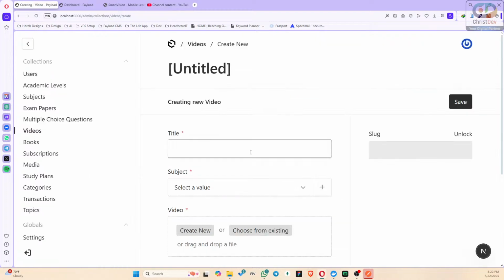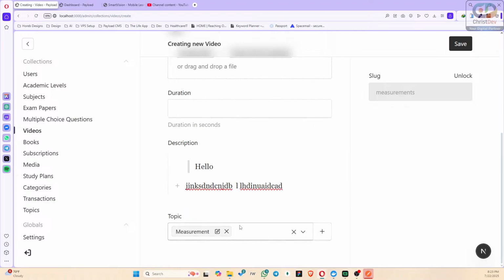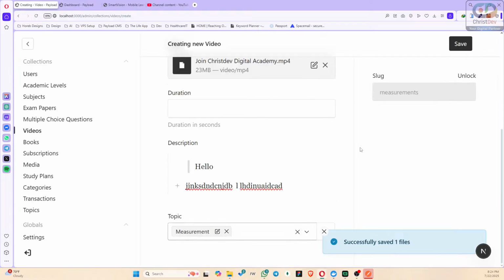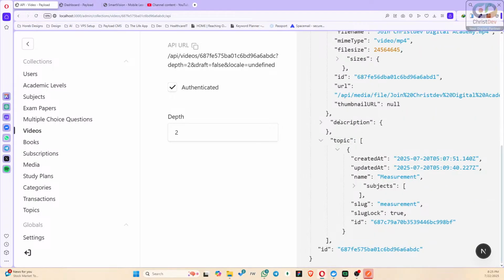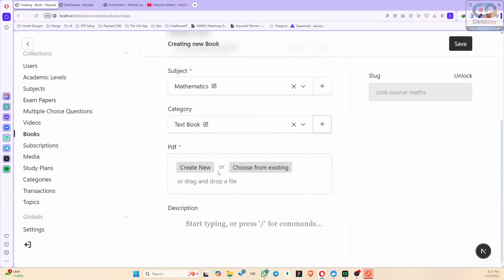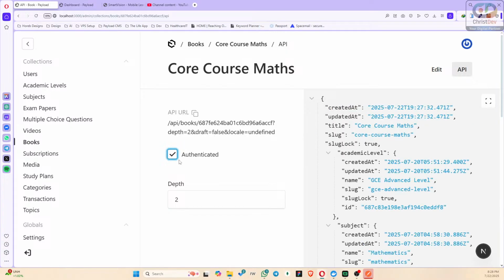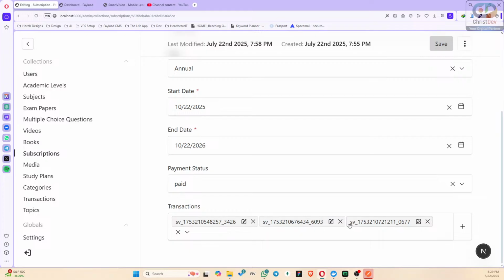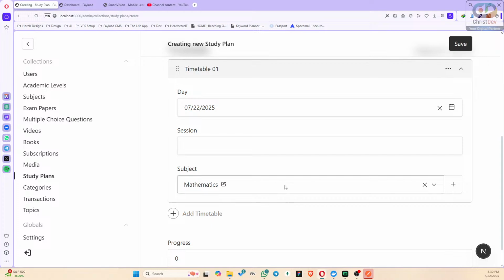Smart Vision Demo Continued